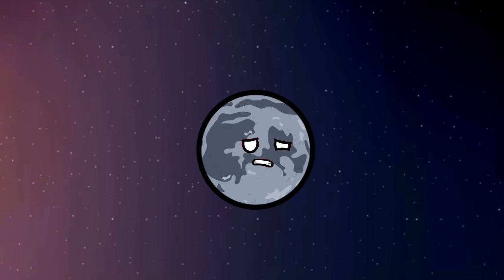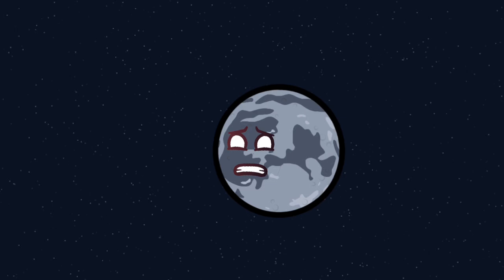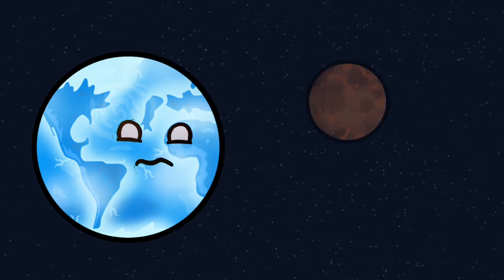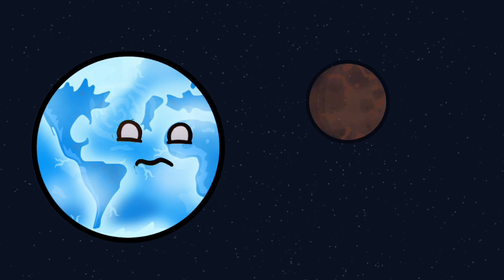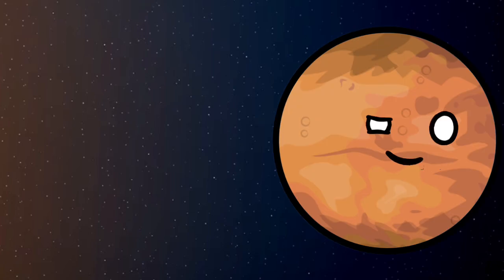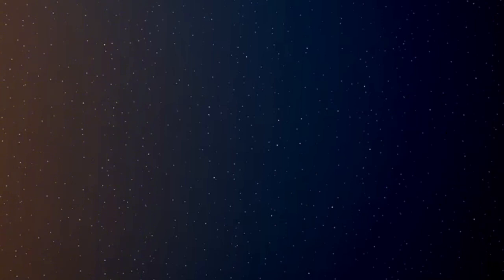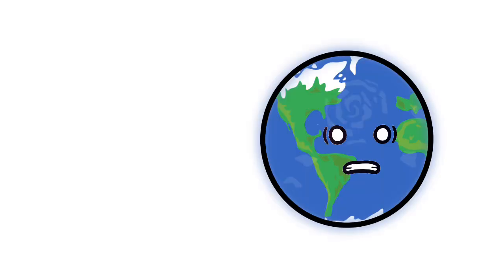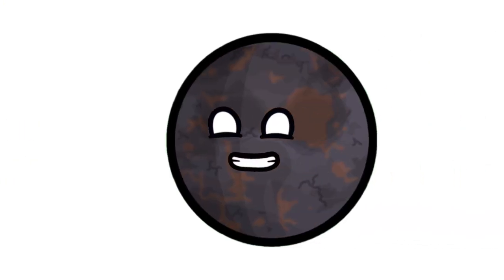Rogue Earth and Luna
Earth and Luna are now rouge objects. Luna is finding a new orbit, while the Earth is on a journey to save Theia.. AGAIN.